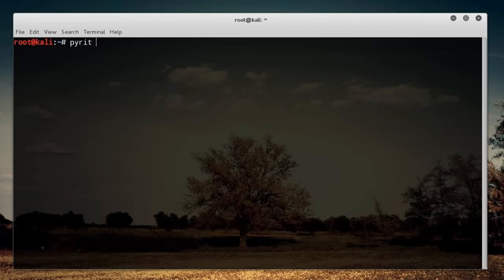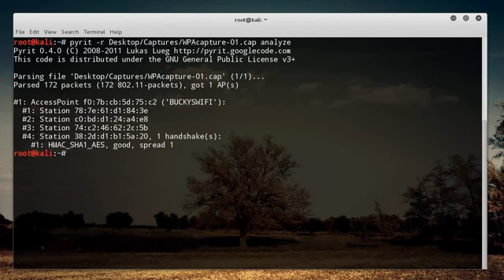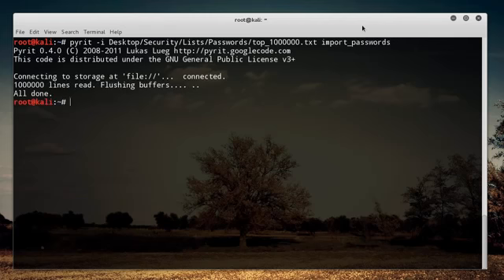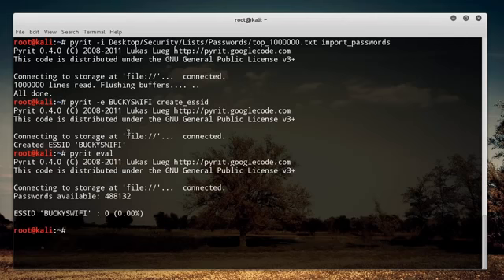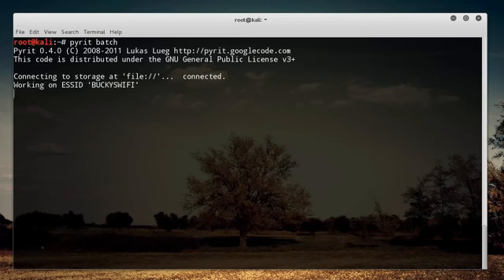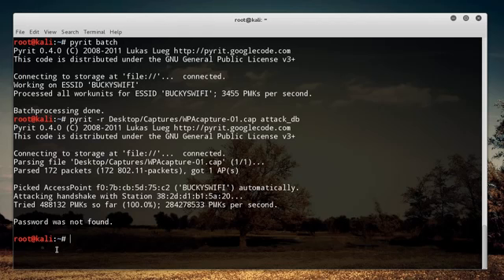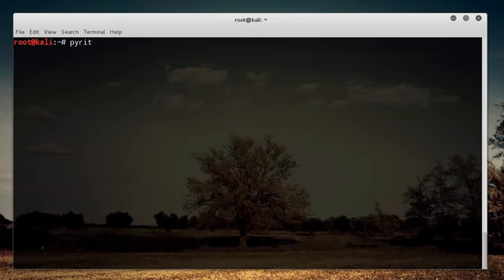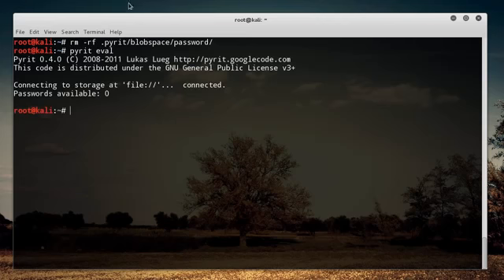11 WiFi Wireless Security Tutorial 11 Using Pyrit to Speed Up Password Recovery